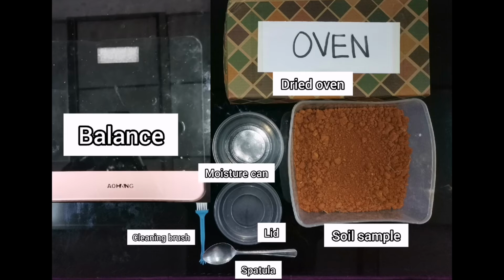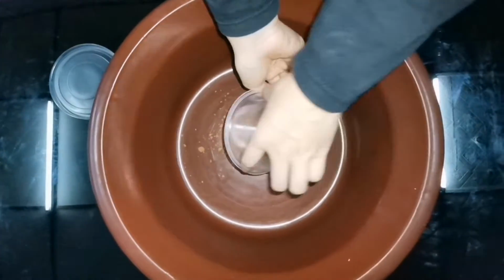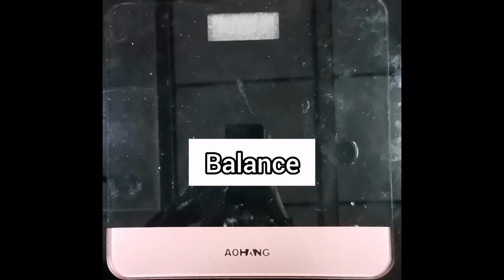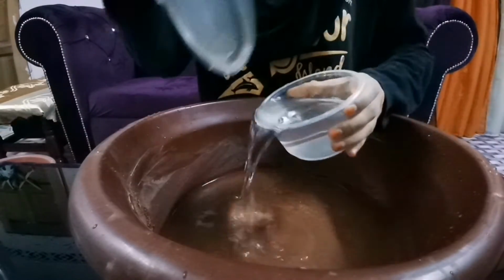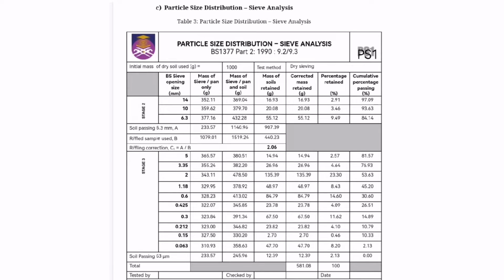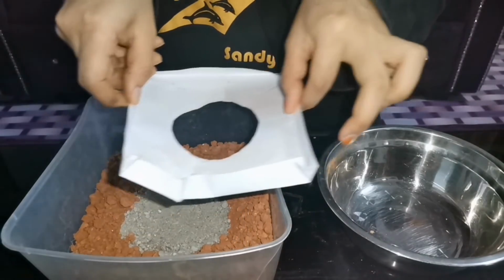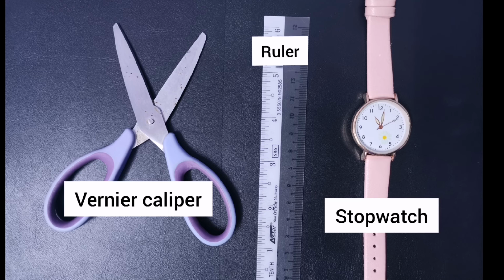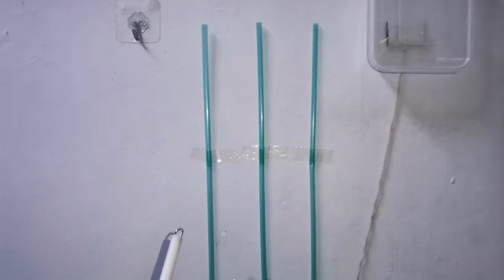Mini Project Video Presentation ECG263 (2022) - Soil Engineering Labotary